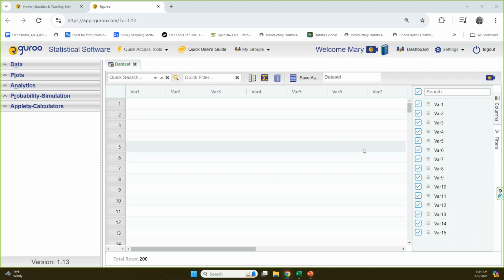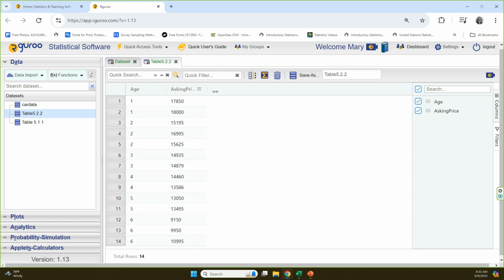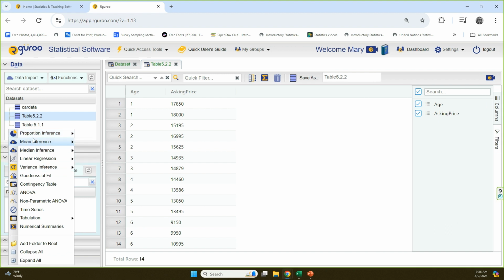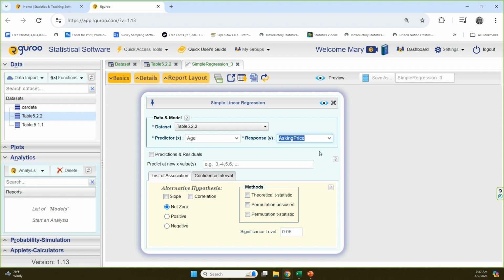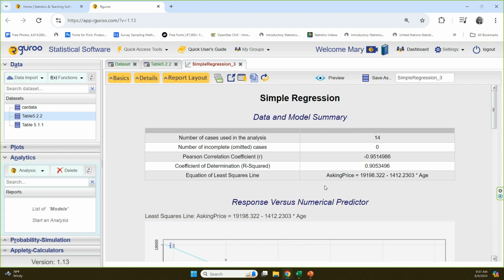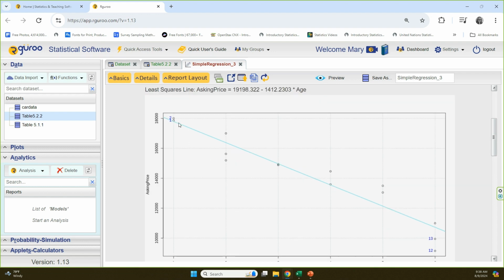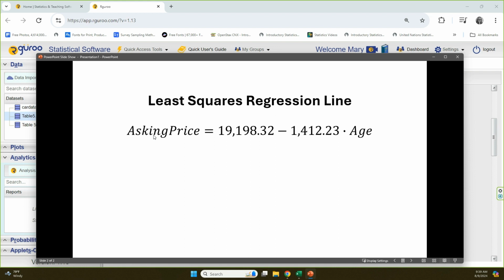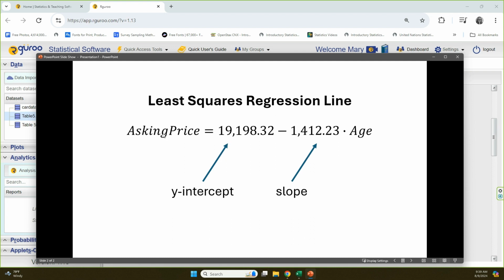Finding the Least Squares Regression Line with Rguroo